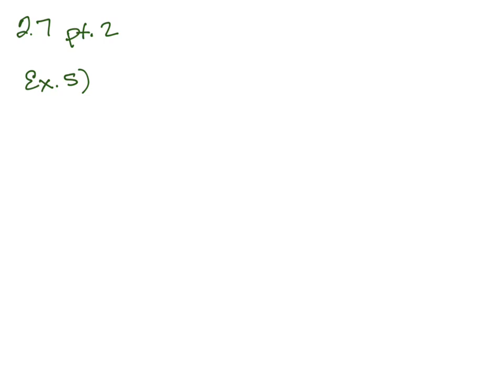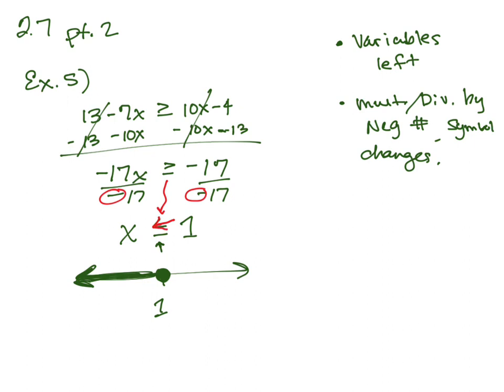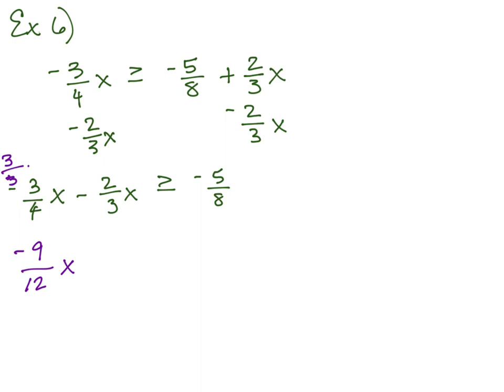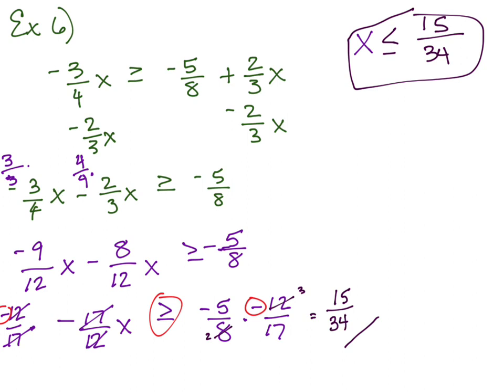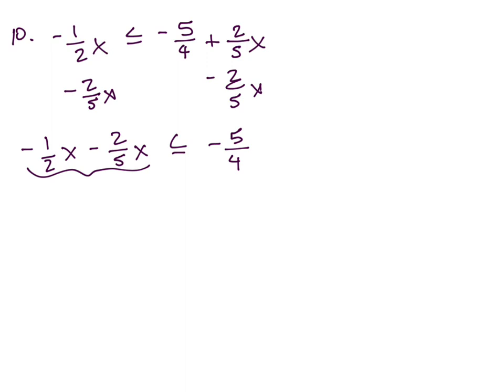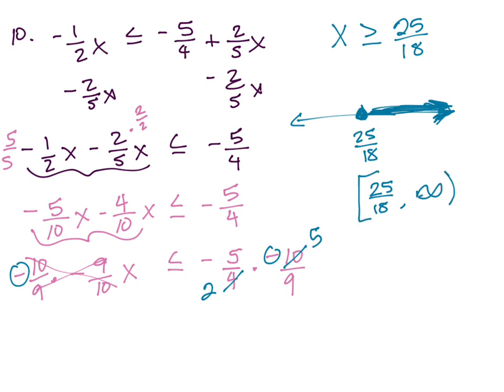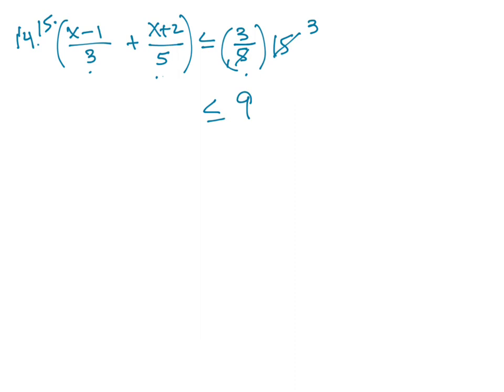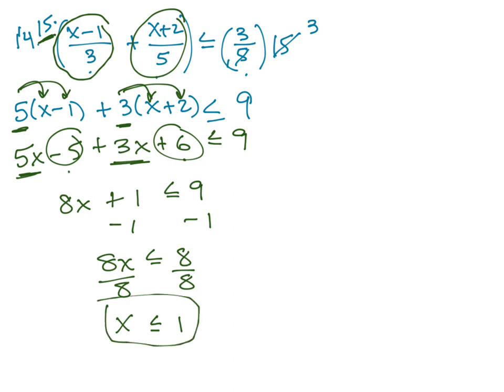2.7 pt. 1 Inequalities